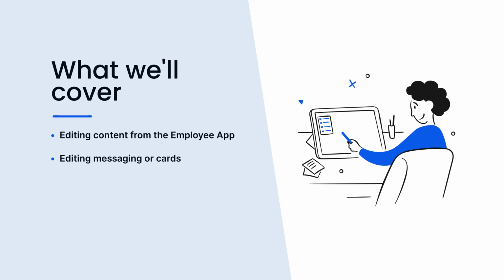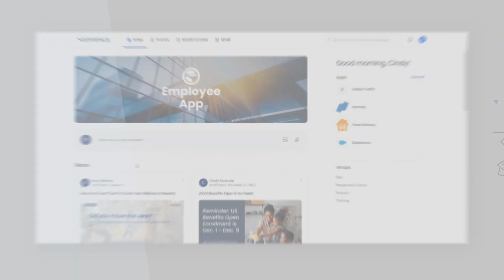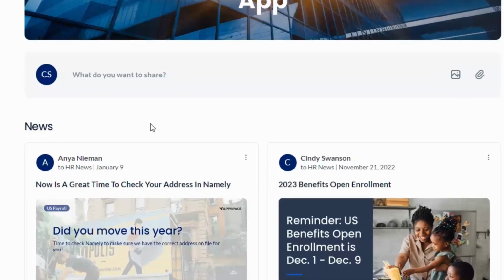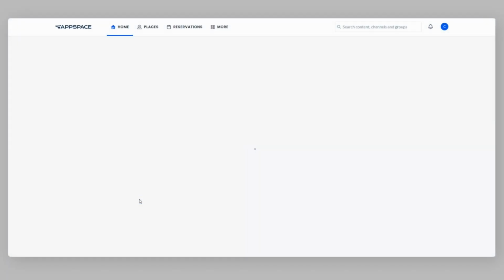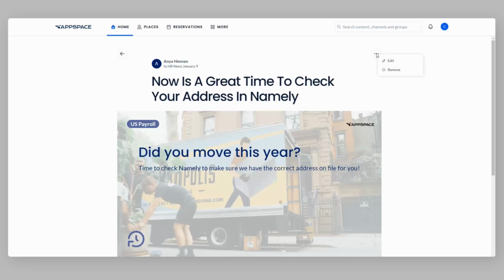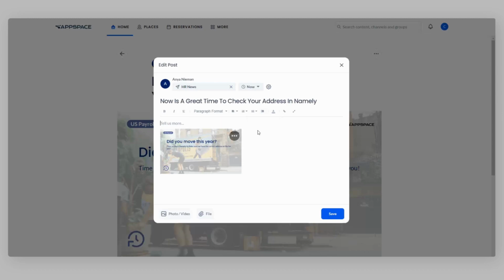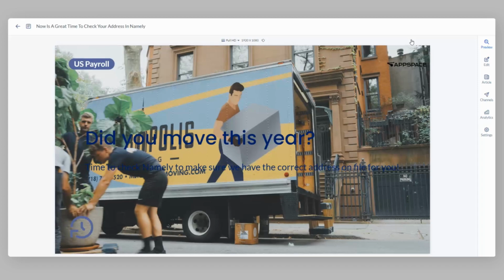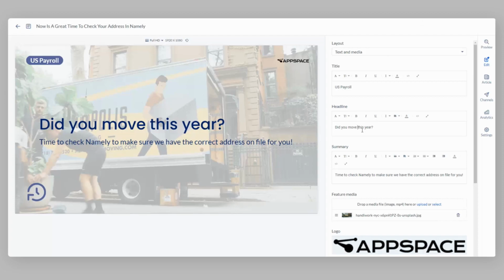Employee App: Editing Content from Within the Employee App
Make changes to existing content right in the Employee App. In this video, Employee App Publishers will learn how to edit any messaging and attached cards.

Watch this short video for a step-by-step guide to editing content in the Employee App.

00:00 Intro
00:15 Navigating to Edit Page
00:34 Editing Content